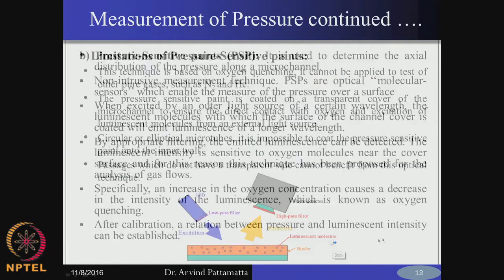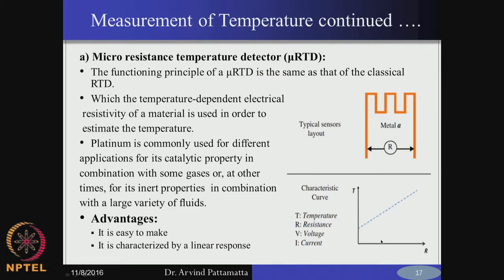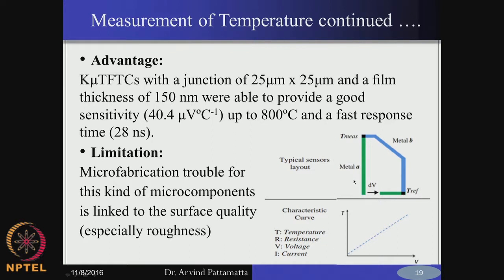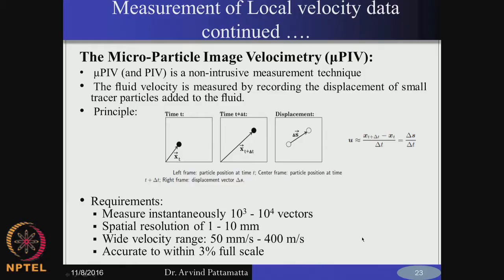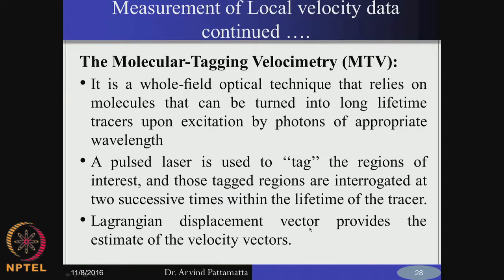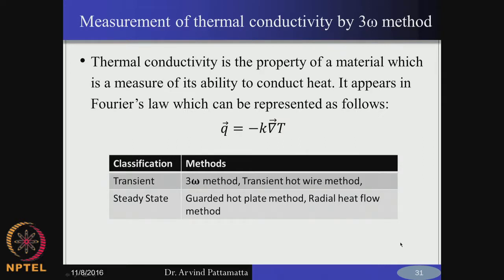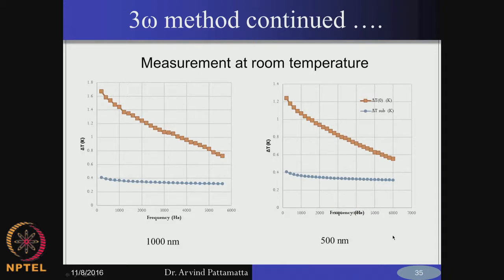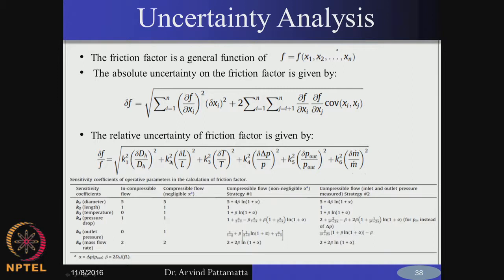Micro and Nano scale energy transport-Week12lec02